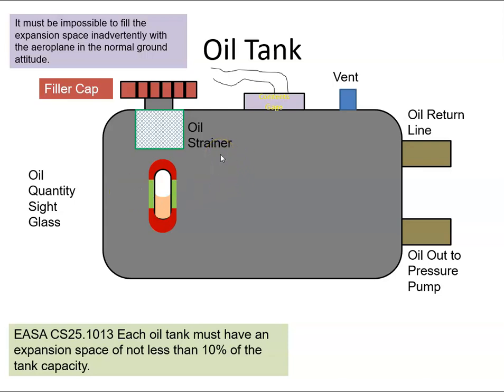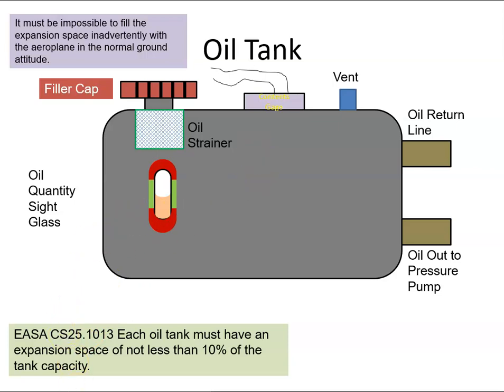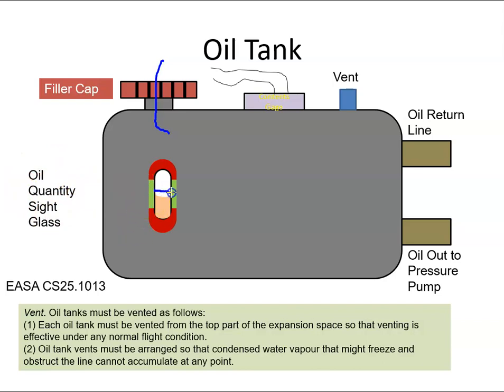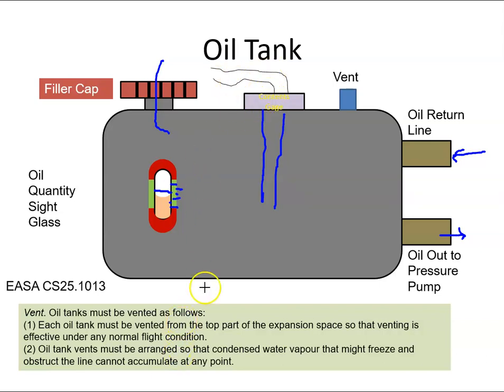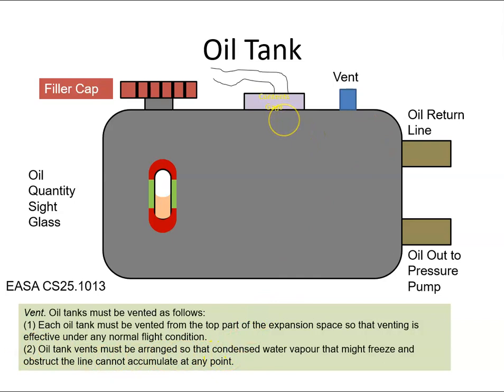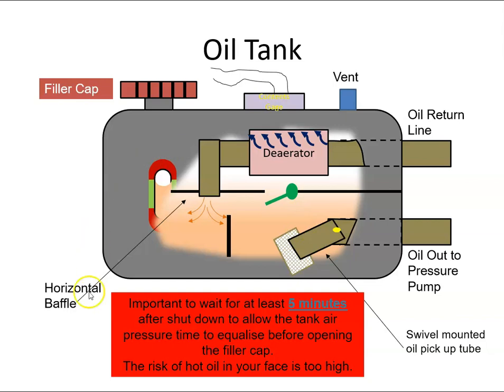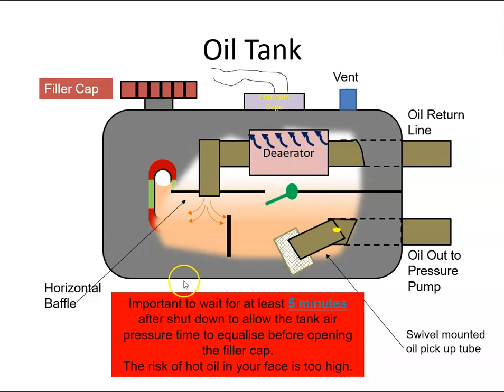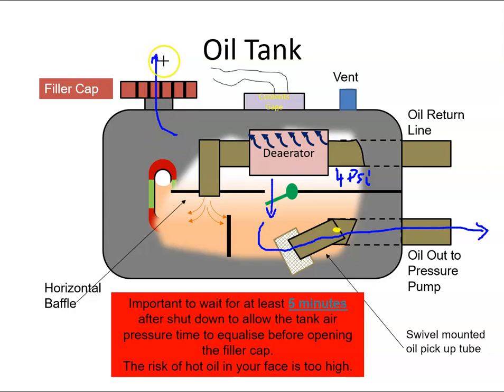Gas Turbine Oil Tank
A description of the oil tank in a Gas Turbine Engine.